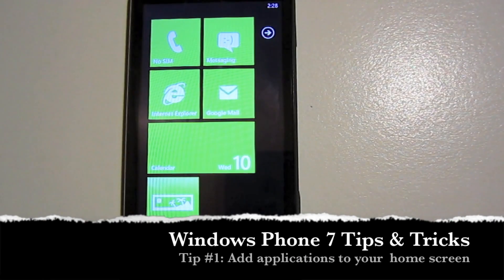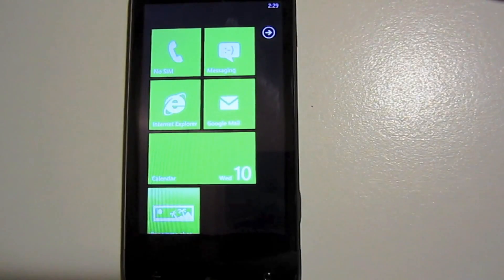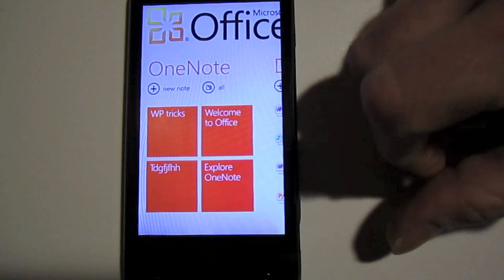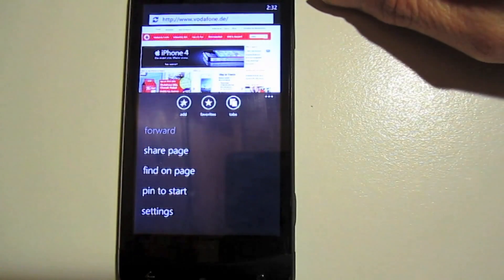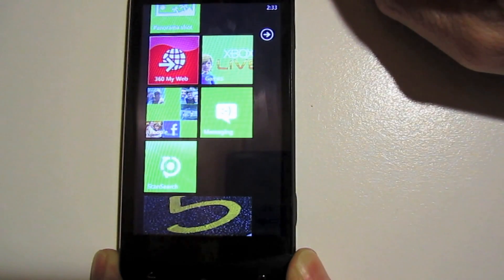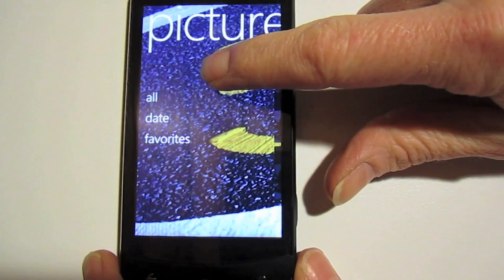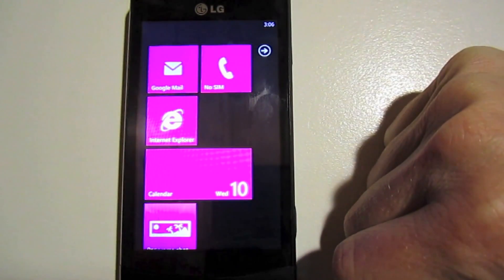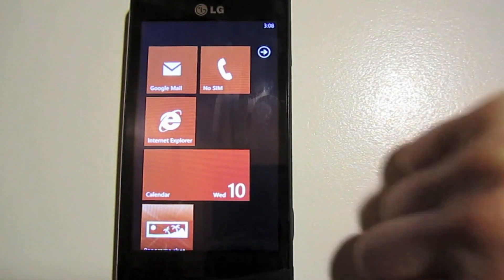Windows Phone 7 Tips and Tricks Part1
Windows Phone 7 uses completely different user interface metaphors than the old Windows Mobile platform That can make it hard to figure out all the nuances of the new WP7 OS. So, we've compiled a bunch of tips and tricks to help you get started with your Windows Phone.